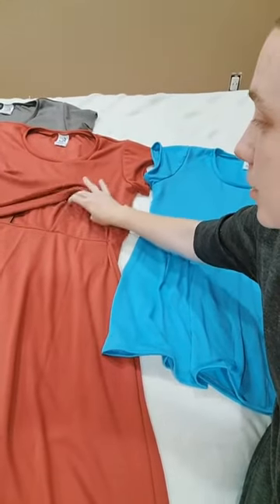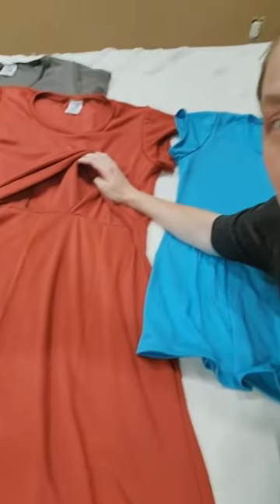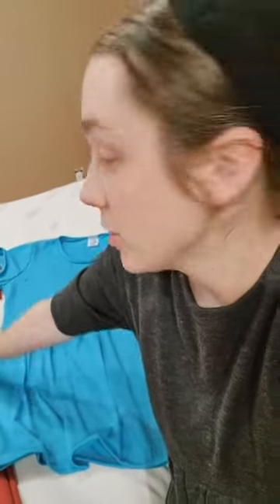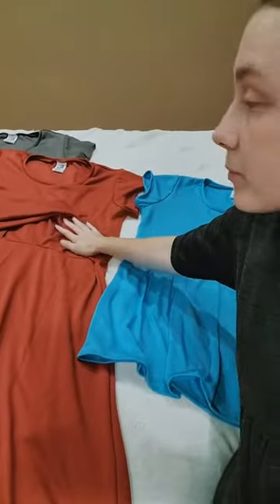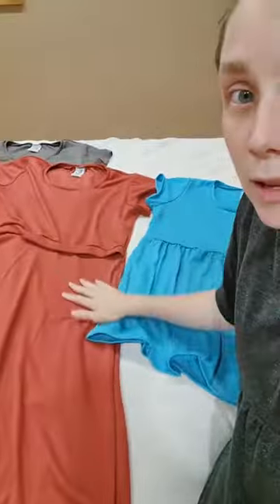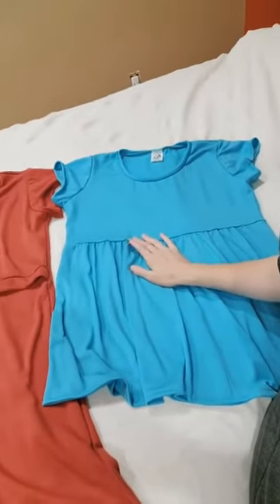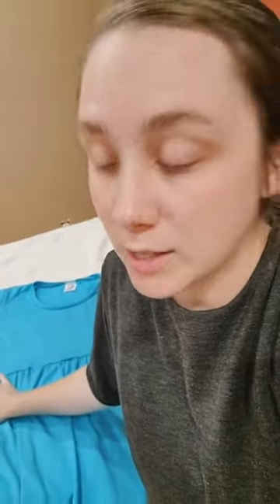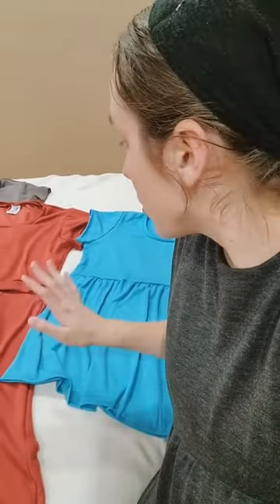Merino Wool Maternity & Breastfeeding Clothing?! Yes, Please!!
Attention pregnant and breastfeeding mamas! Wool clothing that is great for before and after baby is hard to find. I have something for you that you might like!